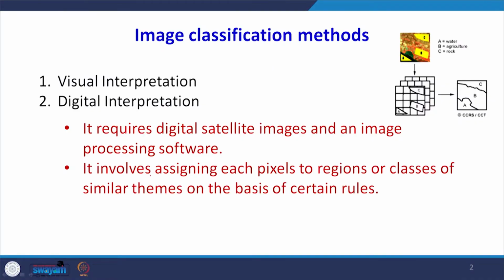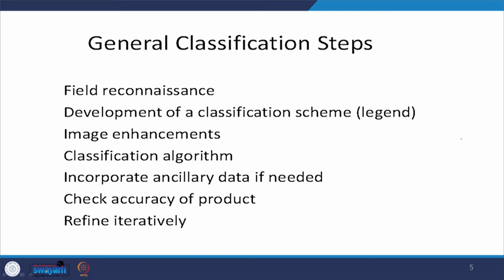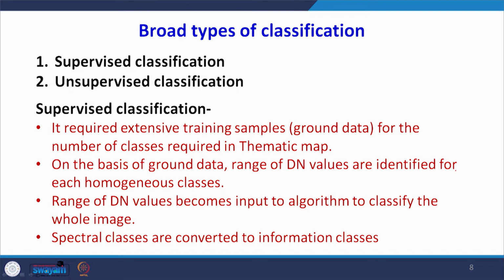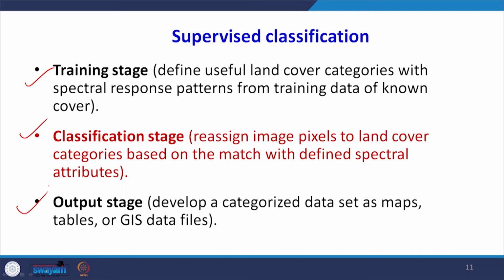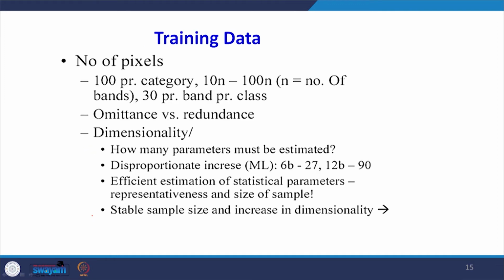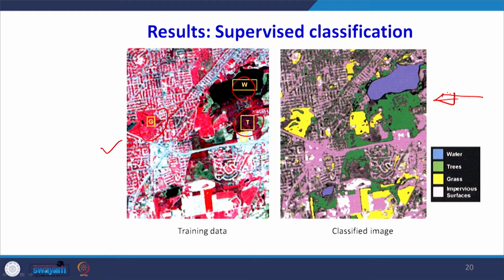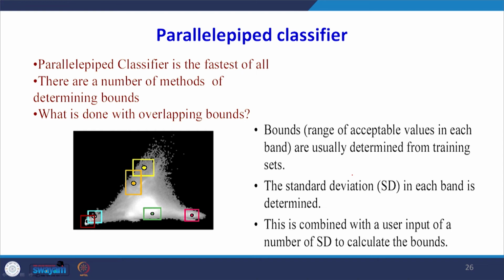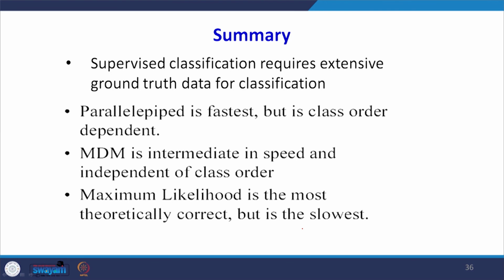Lecture 47: Supervised Classification Methods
This lecture teaches how to utilise supervised classification techniques to extract landuse and landcover classification from satellite images.